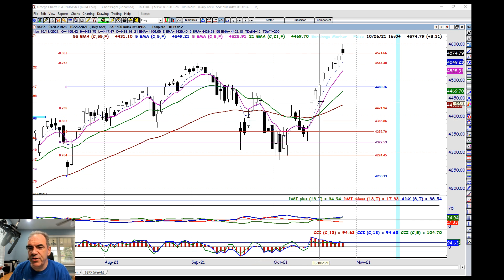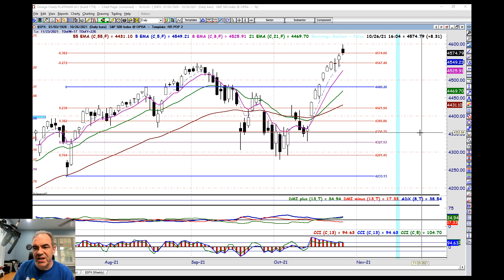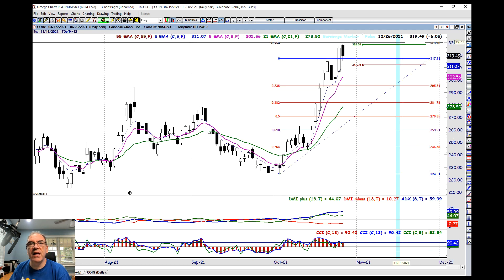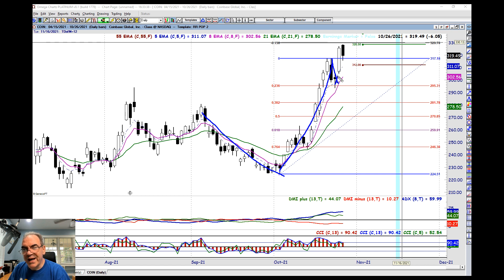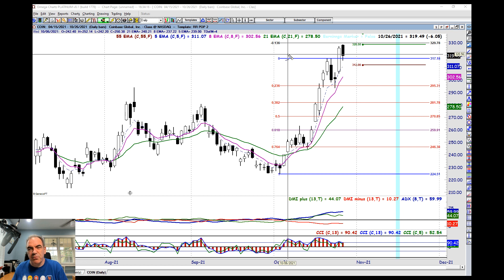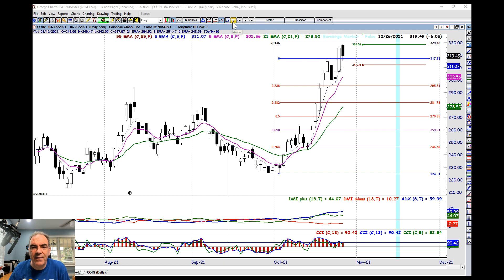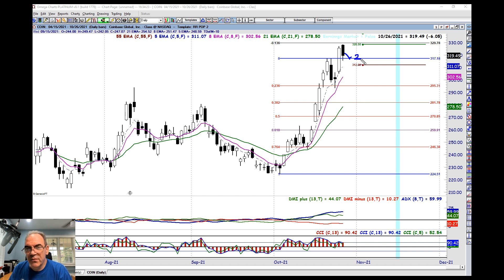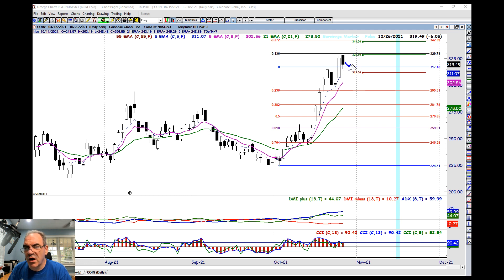Ready For A Breakout on Coinbase?? (COIN) | Trade With Rob 10/27/21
If you trade cryptos (and even if you don't), you're going to want to check out this potential breakout opportunity on Coinbase.